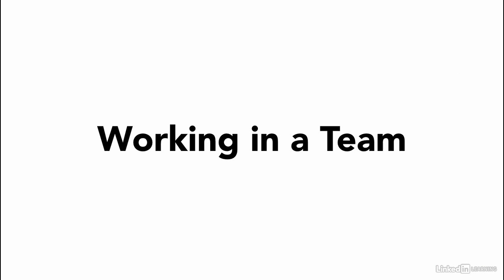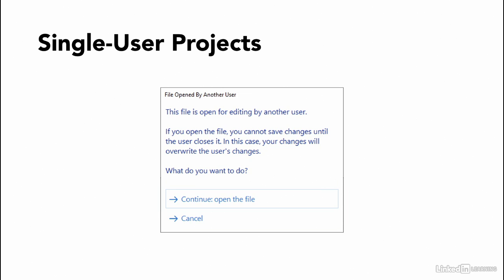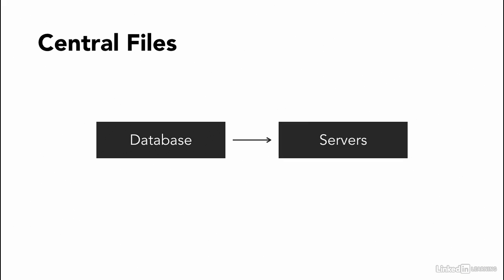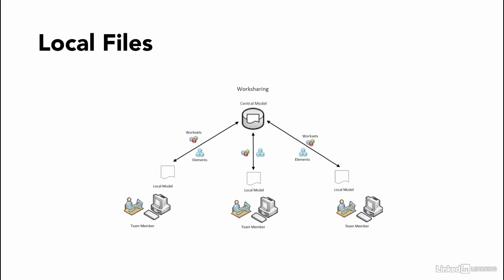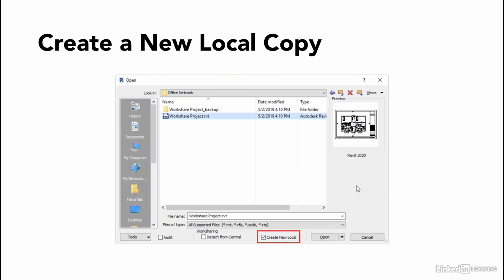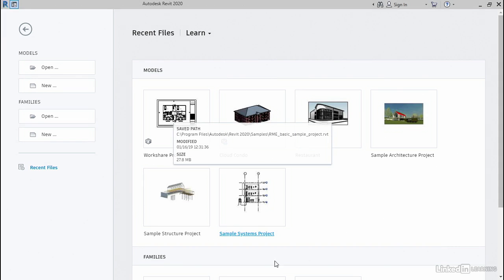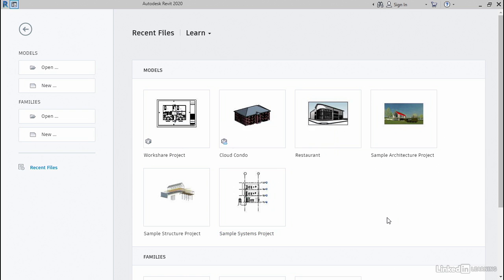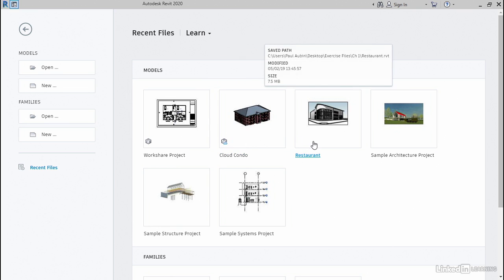Mở một dự án hợp tác team